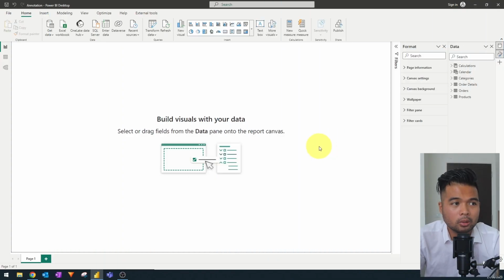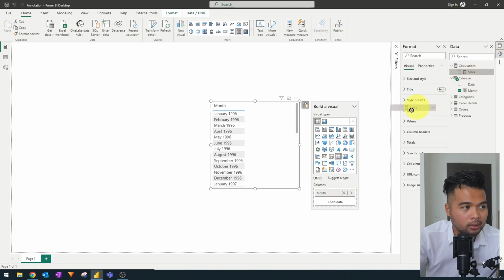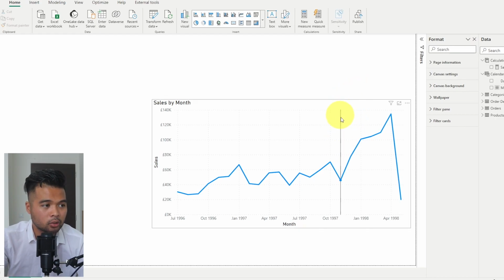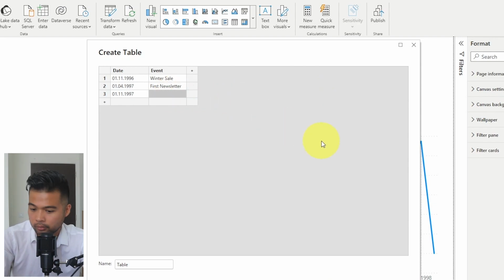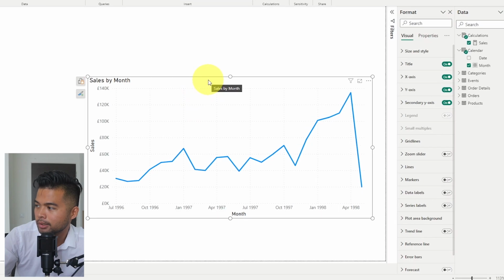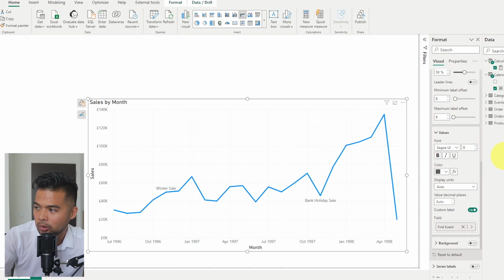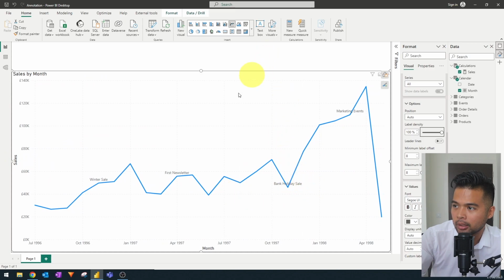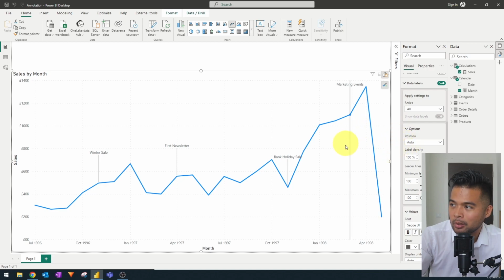ADD ANNOTATIONS THE EASY WAY in your LINE CHARTS // Beginners Guide to Power BI in 2023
In this short video were going to look at how you can add annotation to your Power BI line charts.

🕓 TIMESTAMPS
0:00 - Intro
01:05 - Setting up the Data
04:00 - Adding Annotations